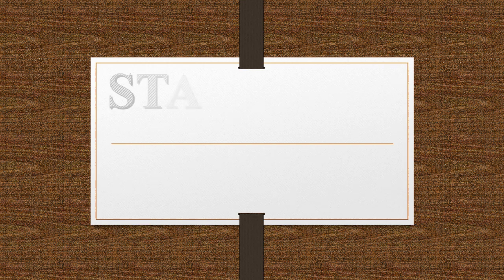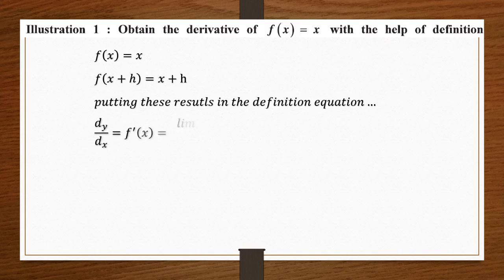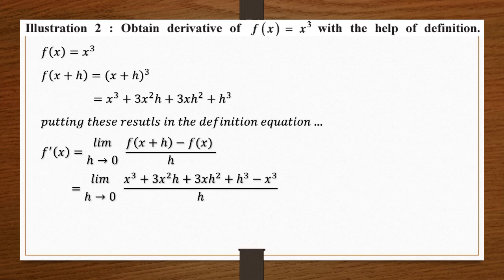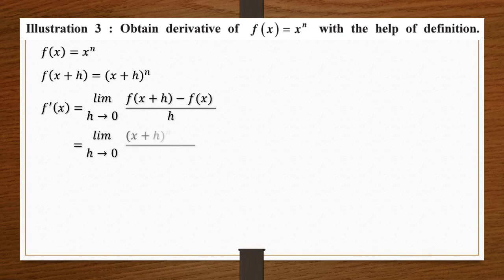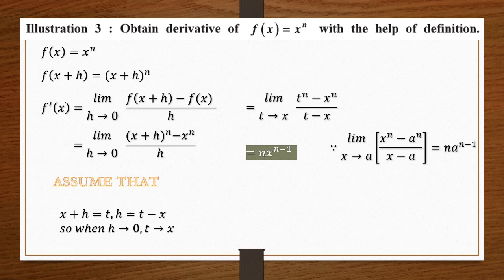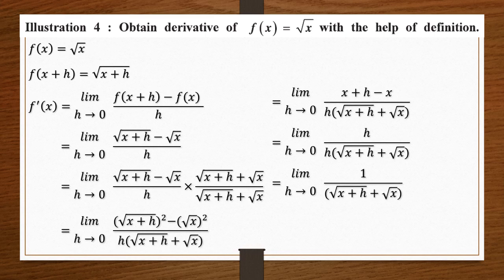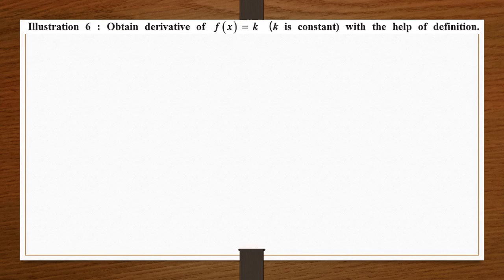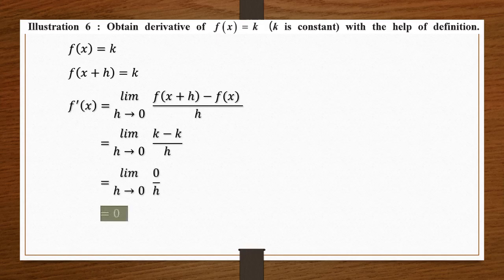CLASS 12 STATISTICS EM PART 2 CHAPTER 5.2 ILLUSTRATIONS BASED ON DIFINITION BY VITAN SIR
Illustrations 1 to 6